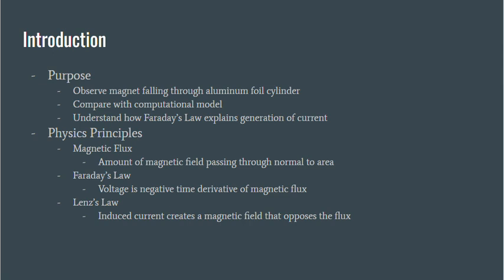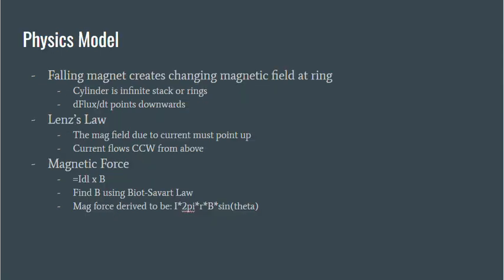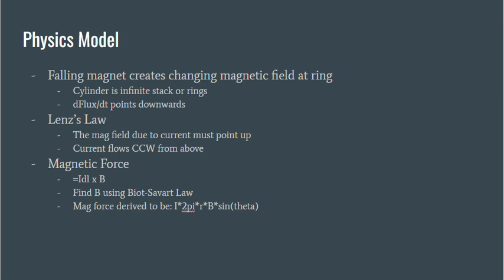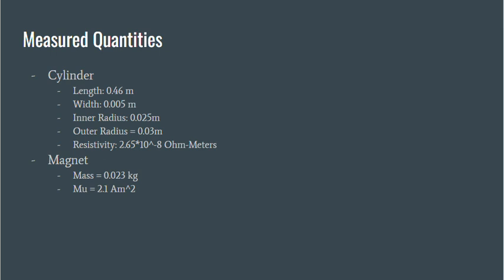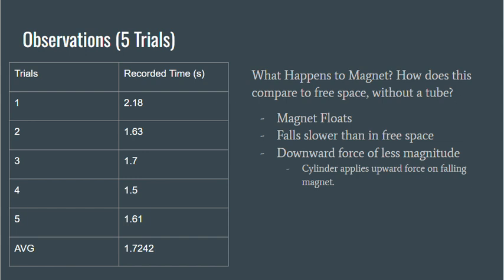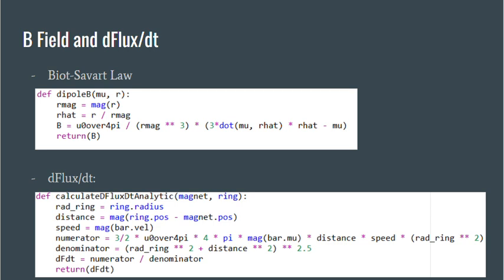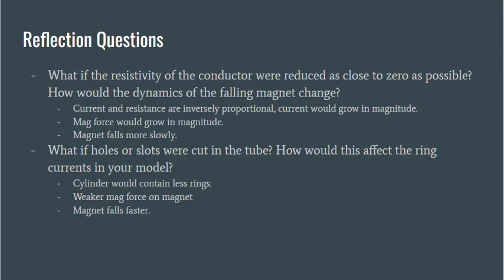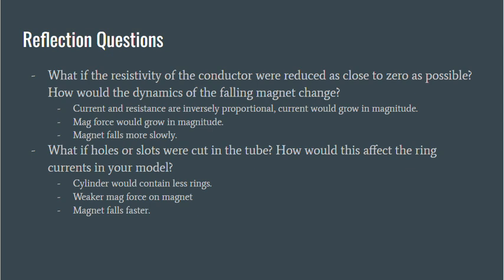PHYS 2212 Lab 5